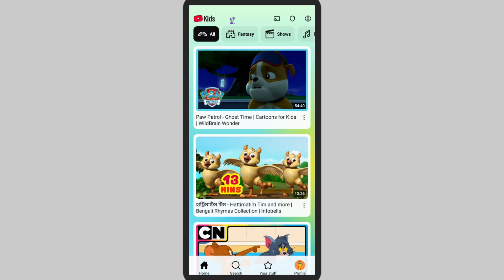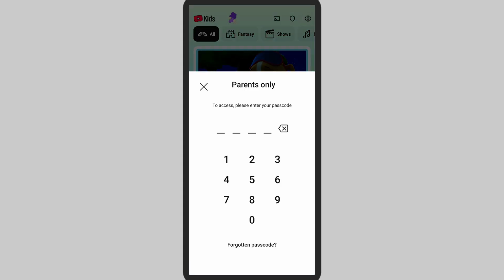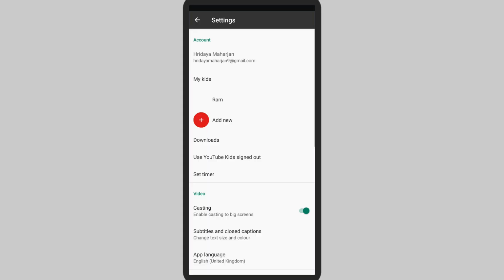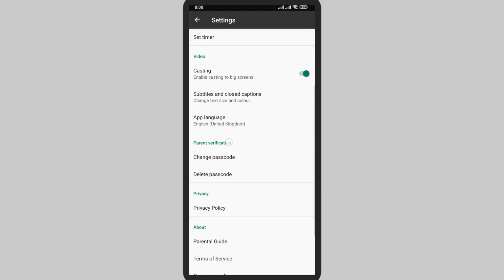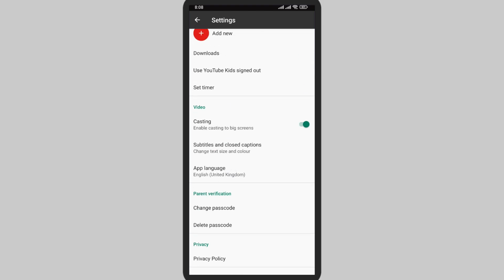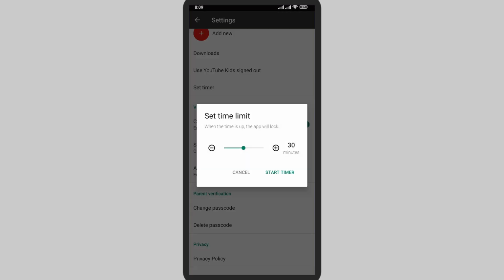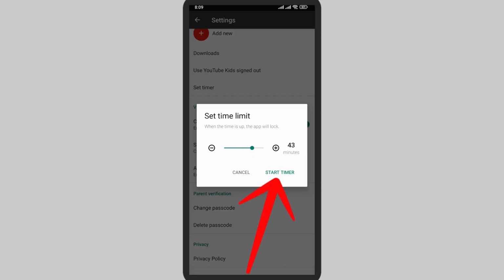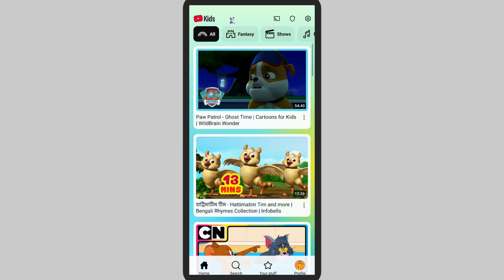How to Set Timer in Youtube Kids 2026?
Learn how to set a timer in YouTube Kids quickly and easily to manage your child’s screen time in a smart and safe way. In this simple step-by-step guide, you’ll discover how to use the YouTube Kids timer feature to control how long your child watches videos, automatically stop playback, and build healthier digital habits. Whether you want to limit daily screen time, set viewing duration, or use parental controls more effectively, this video will help you understand everything about the YouTube Kids timer settings. Perfect for parents who want better screen time management and a safer viewing experience for their kids. Watch now to learn how to set screen time limits in YouTube Kids and take full control of your child’s watching schedule.